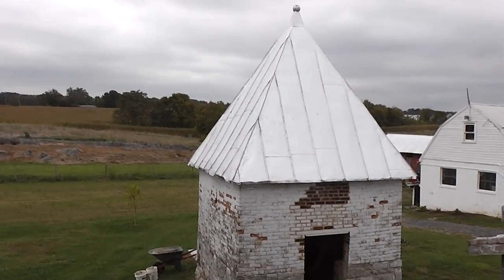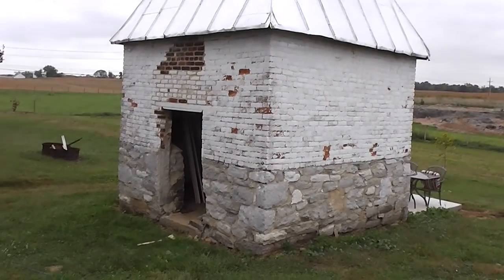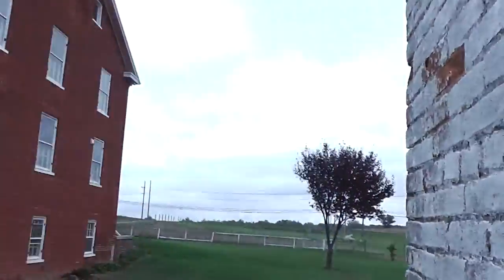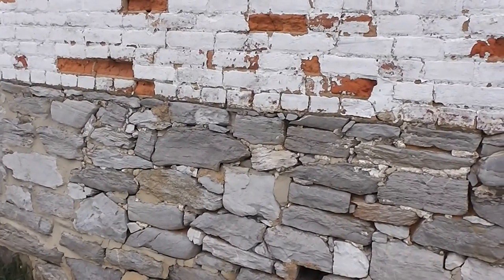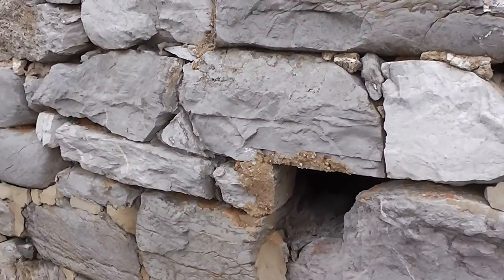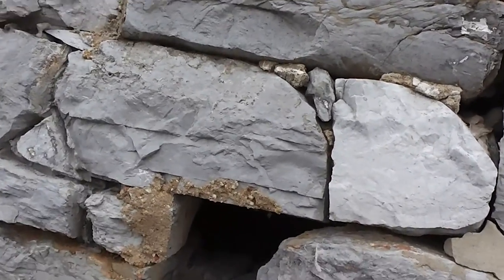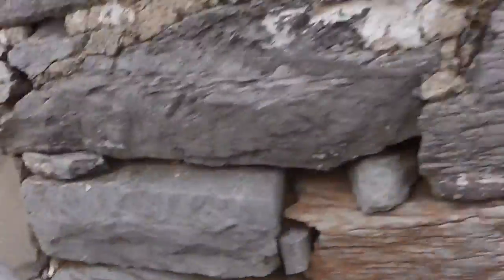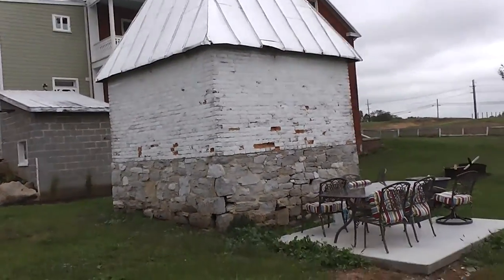Our Smokehouse at Elmwood Farm Bed and Breakfast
A raw uncut video overview of the problems and repairs to be done to the oldest building on the property, our smokehouse at Elmwood Farm